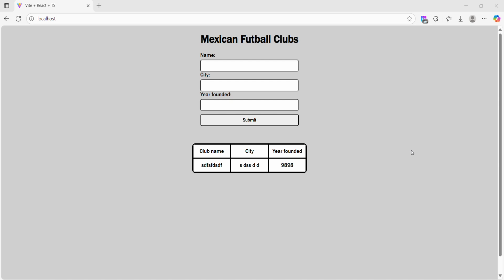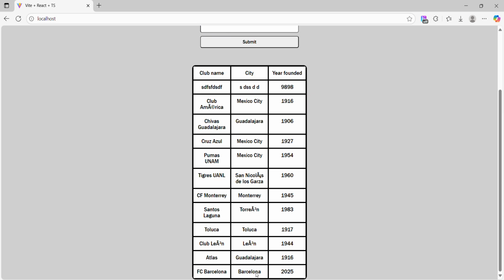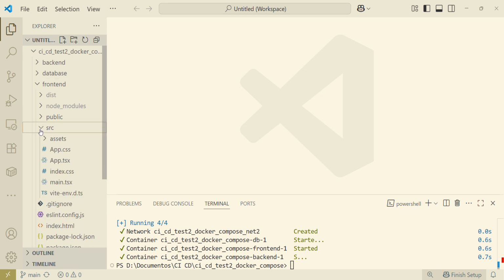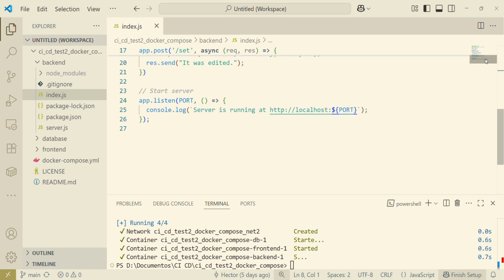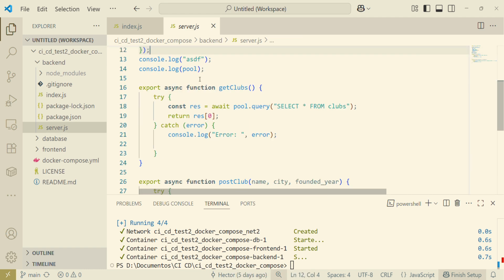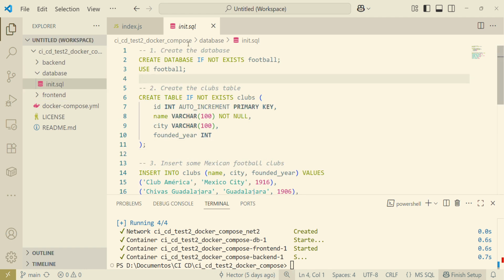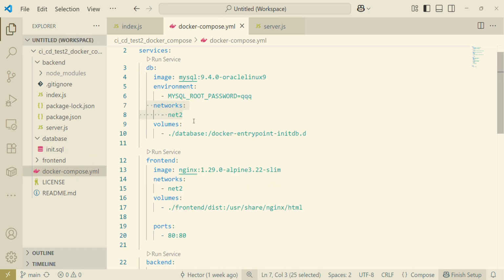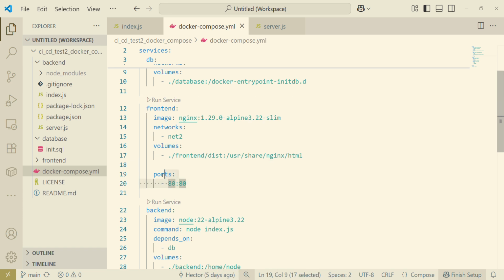Docker Compose Test | Express.js, Vite, MySQL